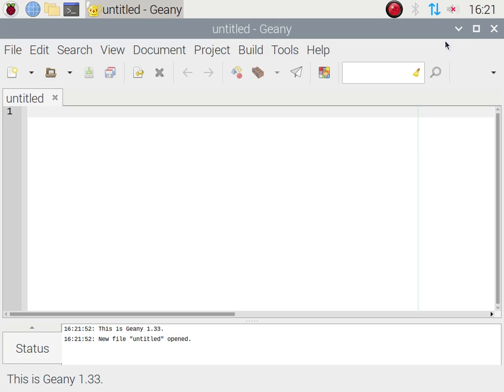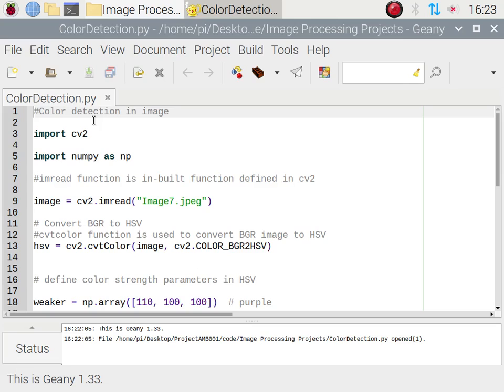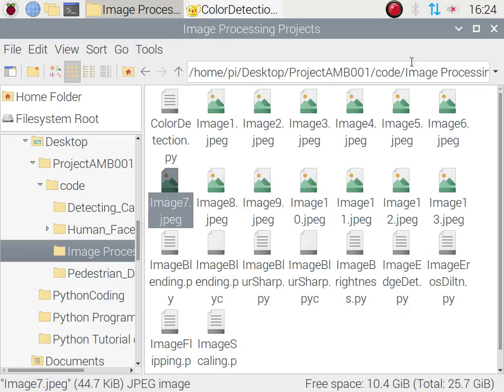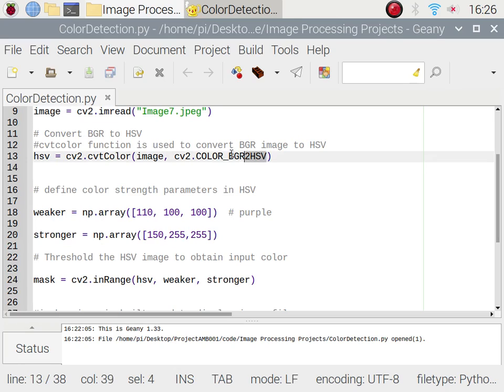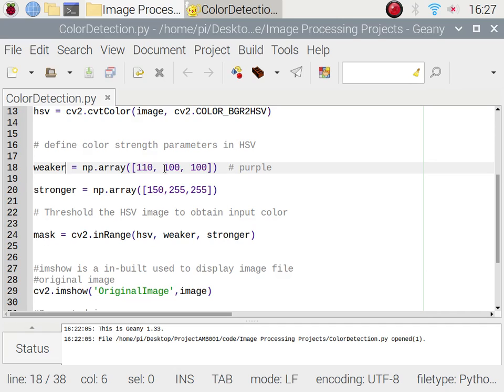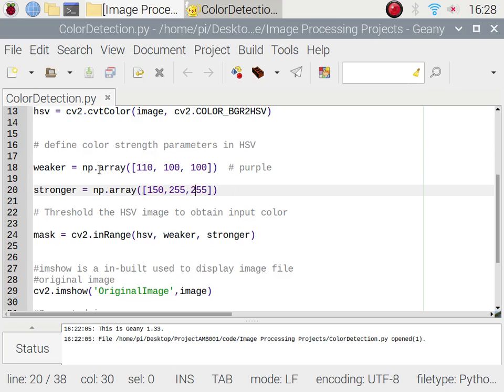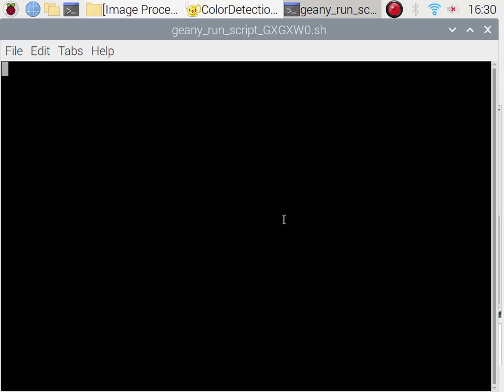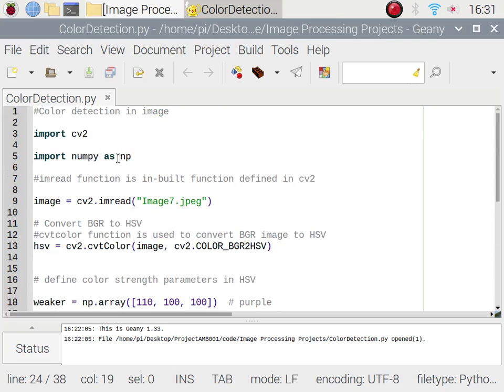Image processing Using Python 1 ColorDetection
Color detection in an image using python